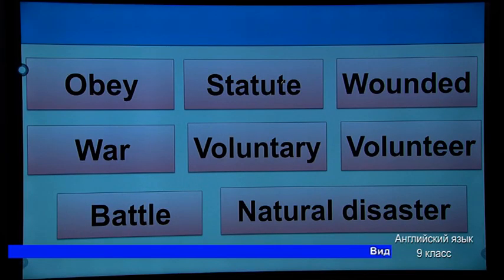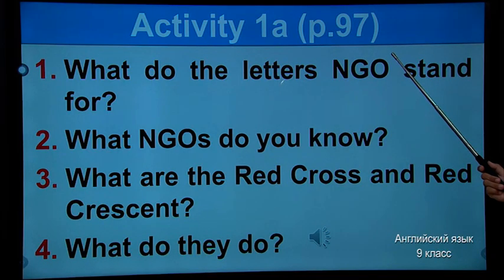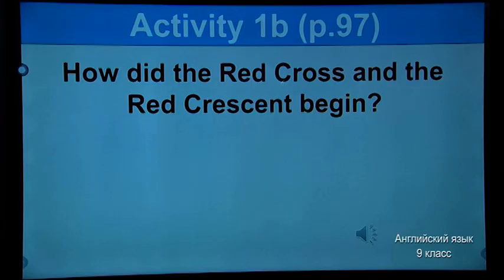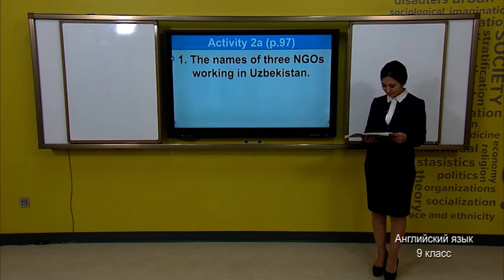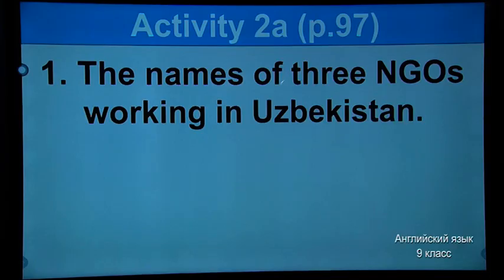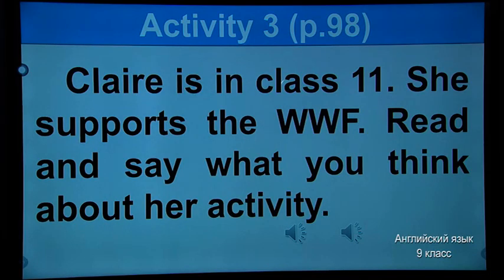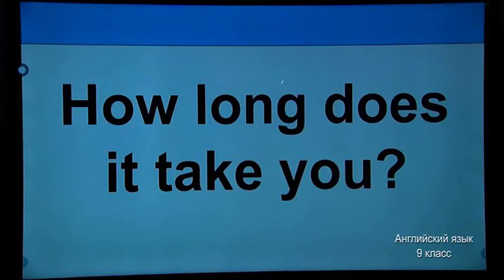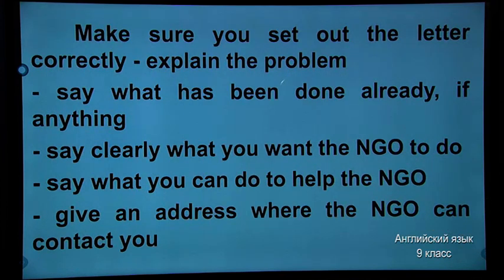9-класс. Английский язык. 30.04.2020 г.